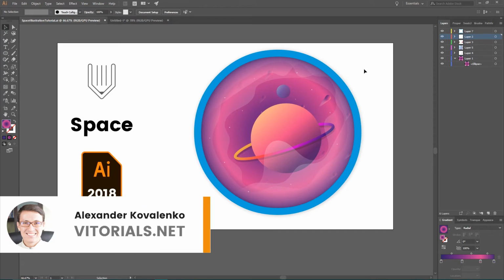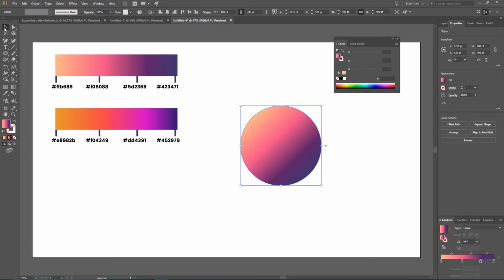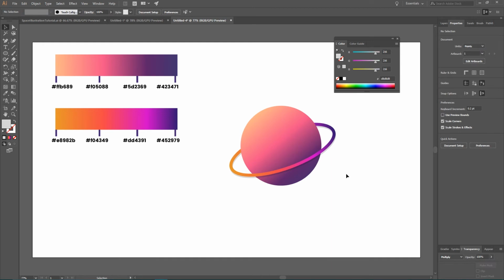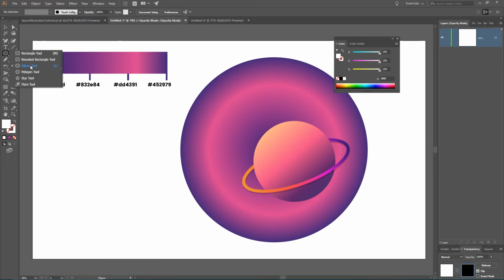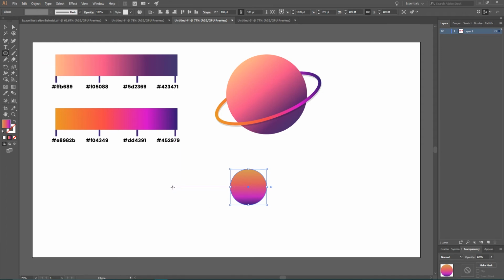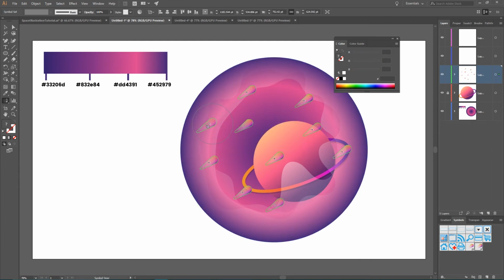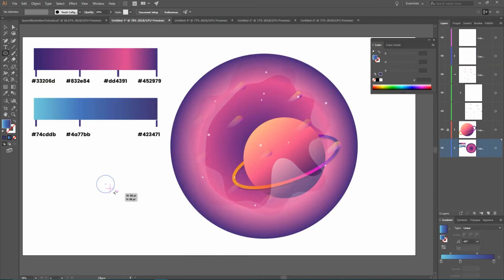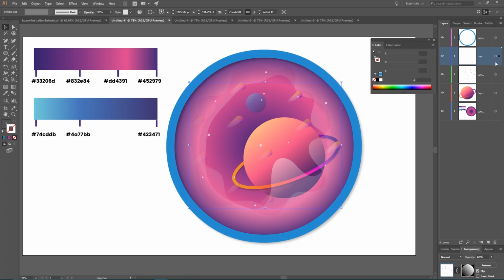Create an amazing space illustration in Adobe Illustrator CC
Hi, friends. Let's do some gradients in Adobe Illustrator CC. They are best
to describe all the depth of the Universe

Space:
1.
2.
3.
4. #452979

Planet:
1.
2.
3.
4. #423471

Ring:
1.
2.
3.
4. #452979

Distant planet:
1.
2.
3. #423471